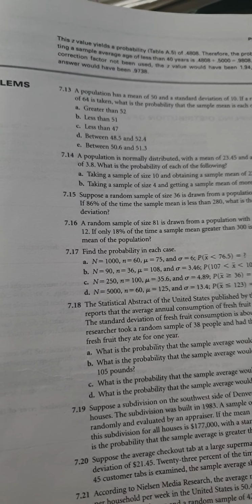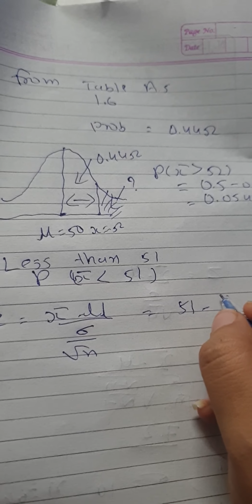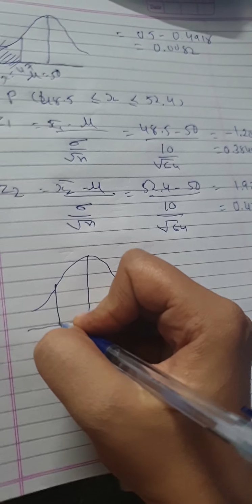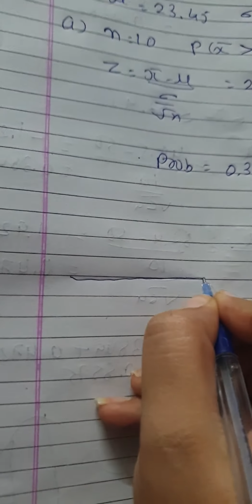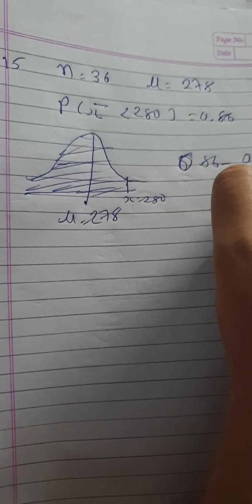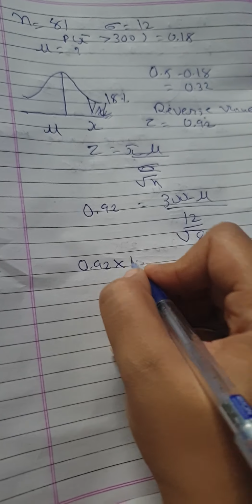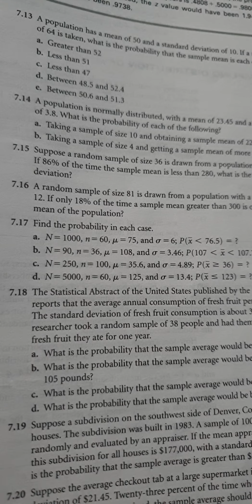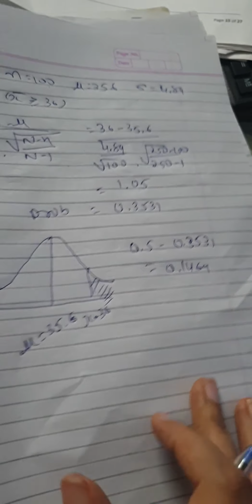MCA SEMESTER 4_ SM_ DISTRIBUTION OF SAMPLE MEAN